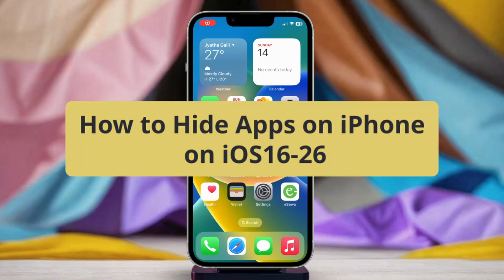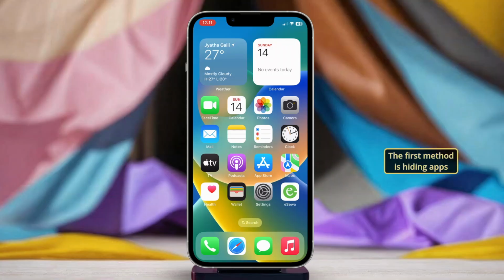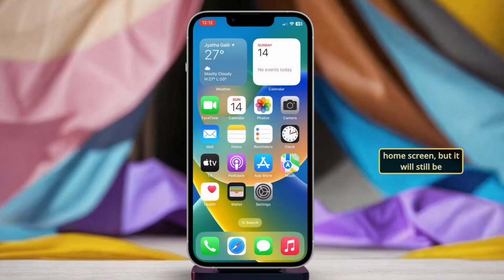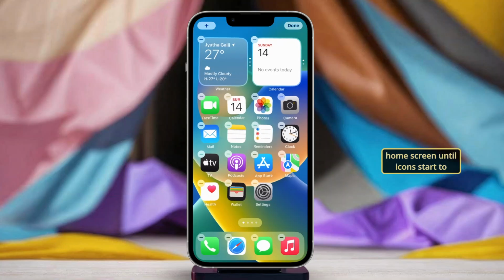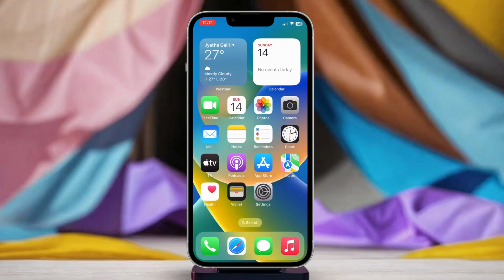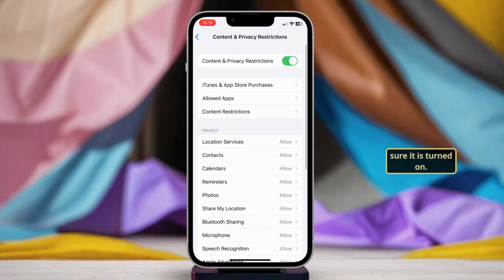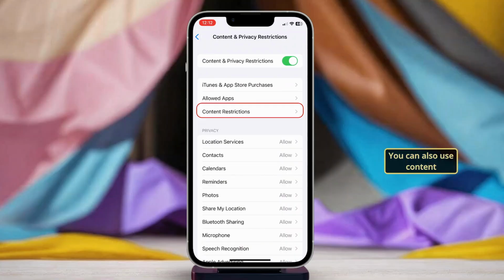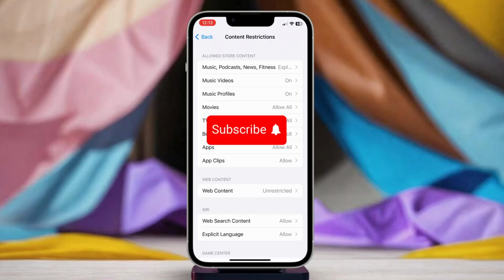How to Hide Apps on iPhone on iOS16 to 26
learn the easiest step-by-step method to keep your apps private and hidden from the home screen.

In this video, you'll discover how to hide apps on iPhone iOS 16 to 26 using built-in settings. You'll also learn how to hide apps on iPhone tutorial methods and apply iOS hidden apps guide tricks for better privacy control. This video also explains how to hide apps in iPhone settings using simple steps for beginners.

Timestamps:
0:00 Introduction
0:18 How to Hide Apps on iPhone Settings